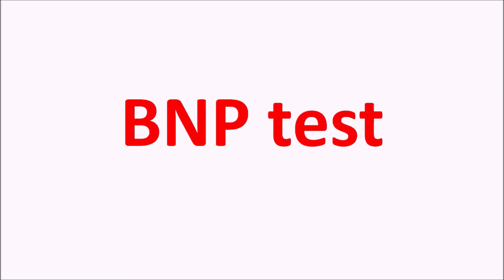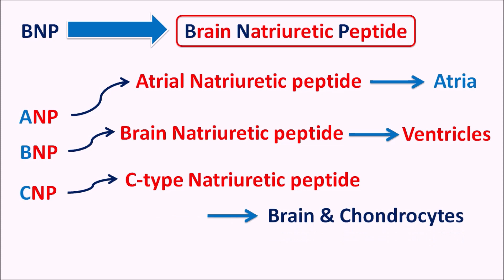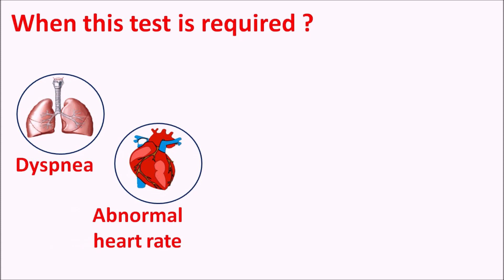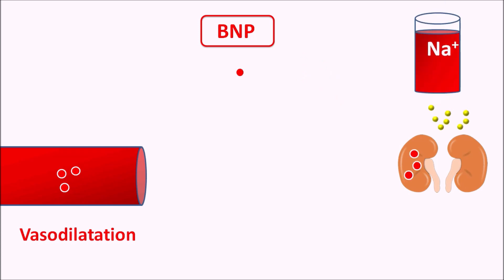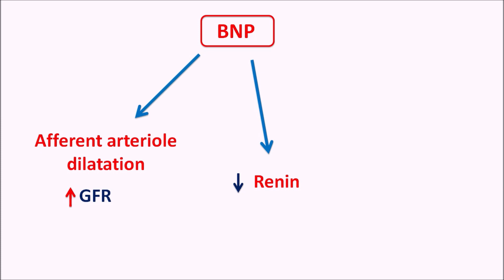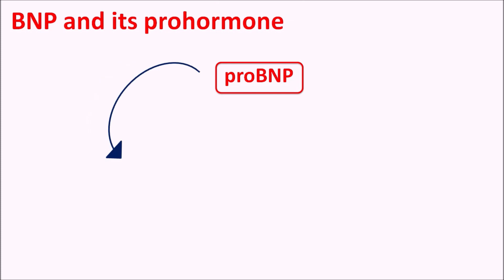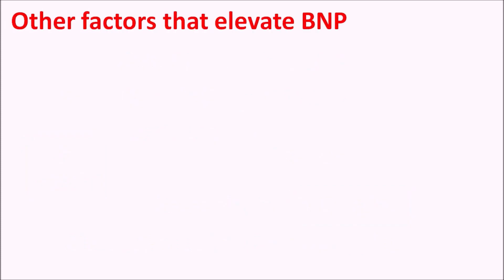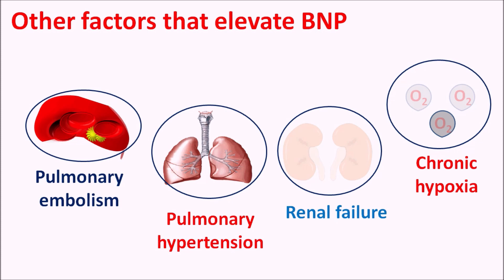Brain Natriuretic Peptide (BNP) Test for heart failure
Brain Natriuretic Peptide is elevated in the patients with heart failure which acts as one of the marker for cardiac dysfunction. But sometimes, it may be also elevated in other conditions such as hypoxia and pulmonary embolism.